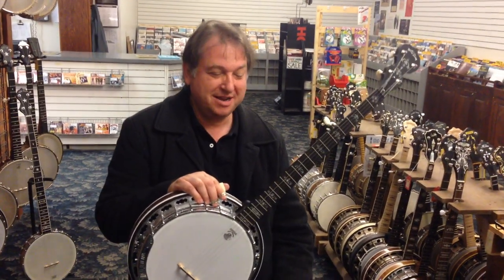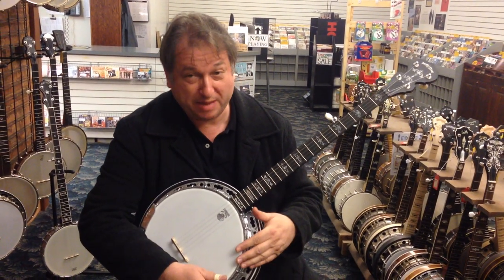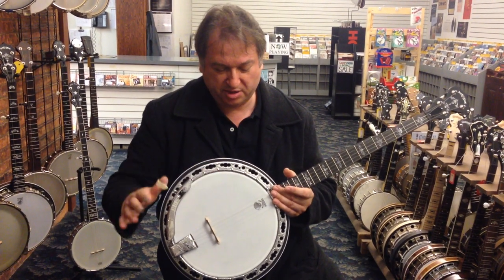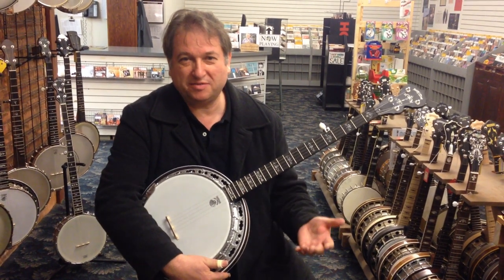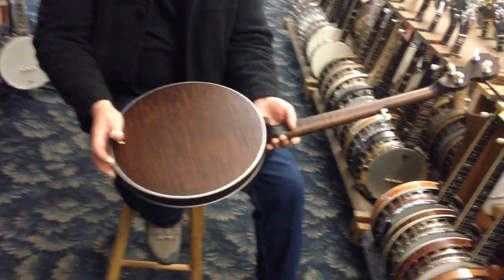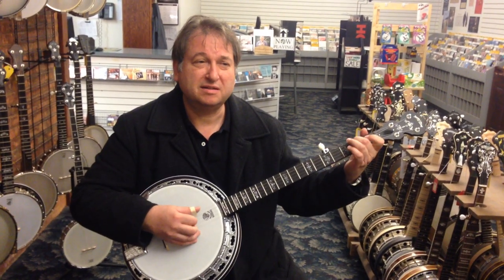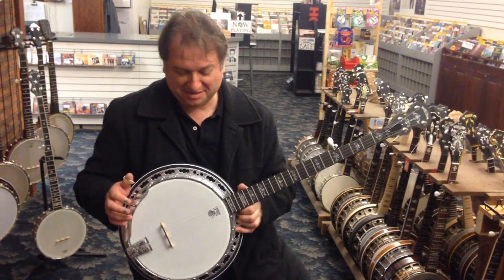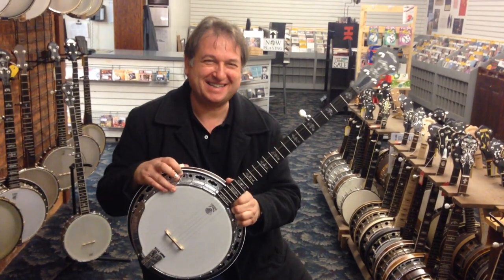Jens Kruger Demonstrates the Deering Custom Sierra Banjo - Serial Number 100,000!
Jens Kruger stopped by Elderly Instruments to demonstrate serial number 100,000 from Deering Banjos, the Custom Sierra banjo.

  All proceeds will be donated to the IBMA (International Bluegrass Music Association) Bluegrass Trust Fund.